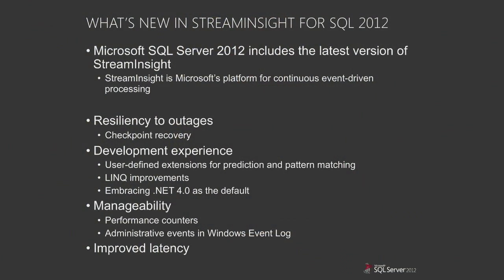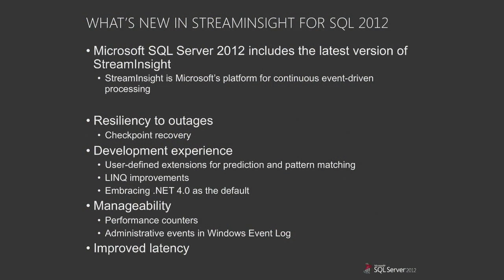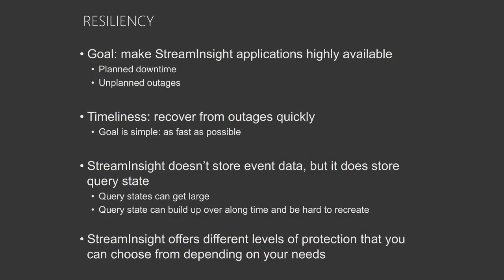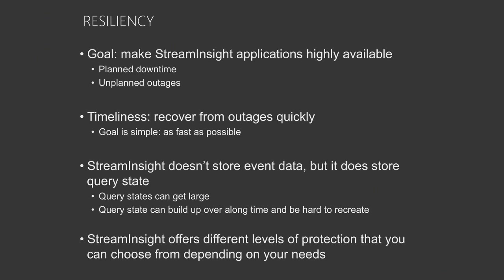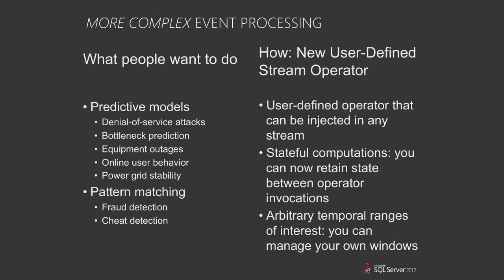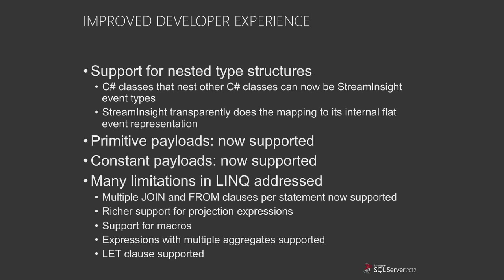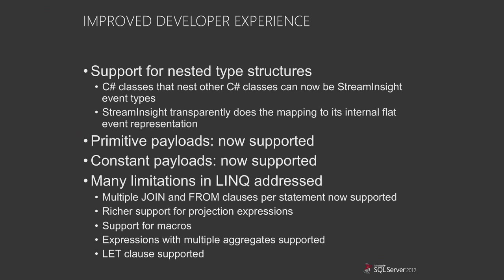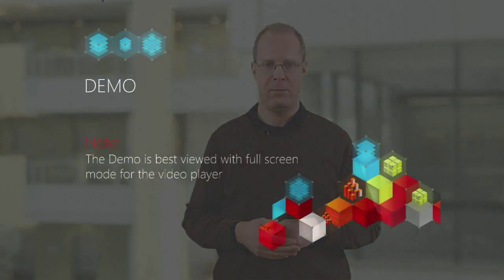What New in Complex Event Processing Using StreamInsight for SQL Server 2012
Torsten Grabs, Principal Program Manager Lead, Microsoft